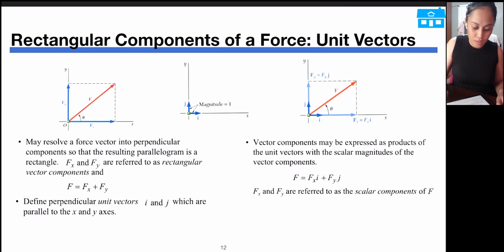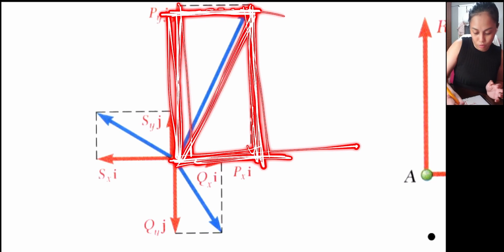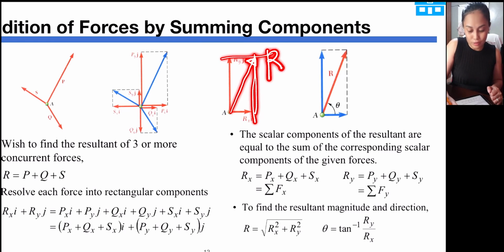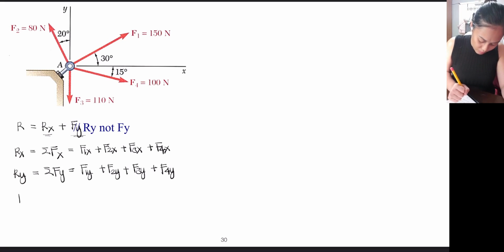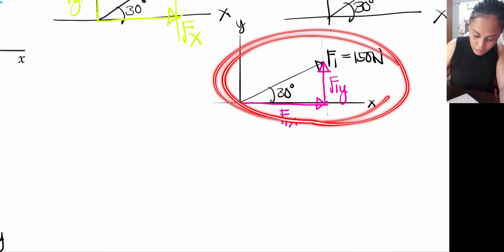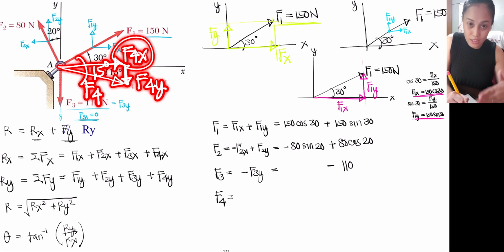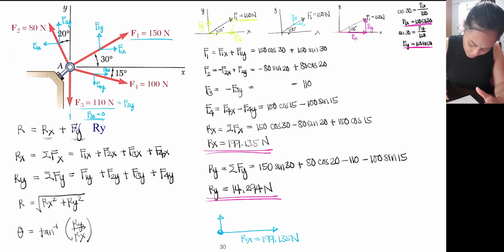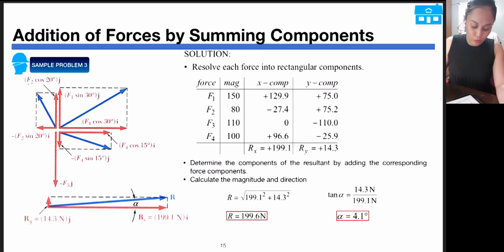Chapter 2 Rectangular Components Of A Force